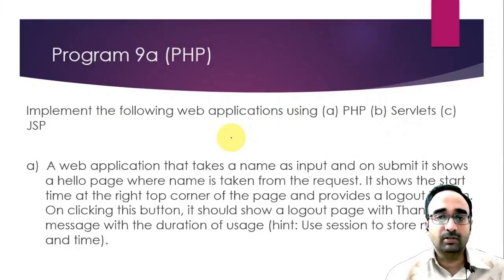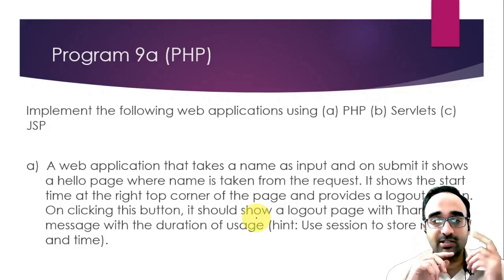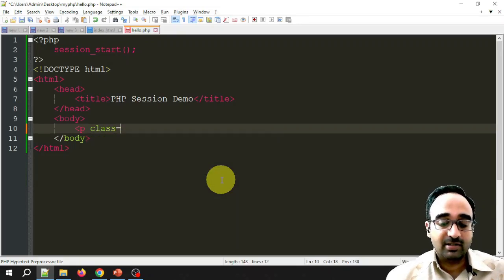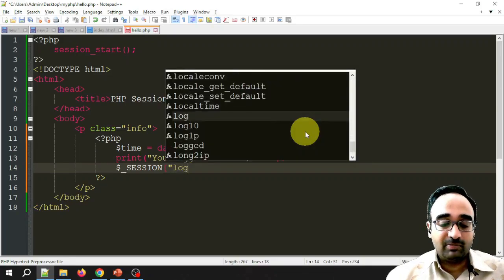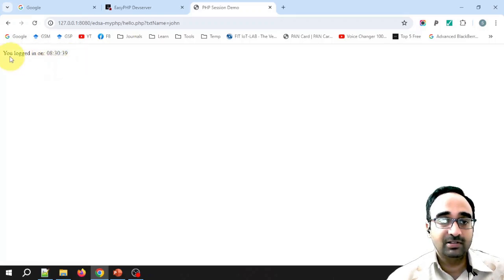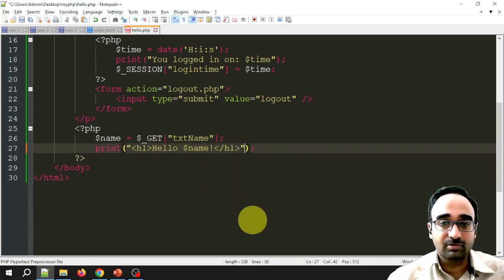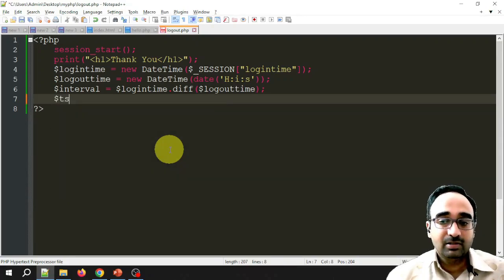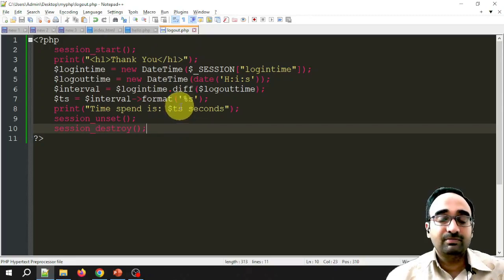PHP program using sessions to store name and calculate time spent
In this video you will learn using PHP how to accept a name from a user, display a welcome page with session starting time and logout button. When the user clicks the logout button, a thank you page is displayed along with time spent on the site.

*Social Links*